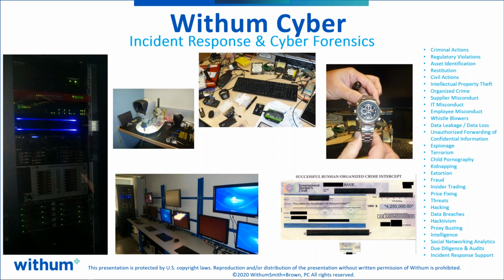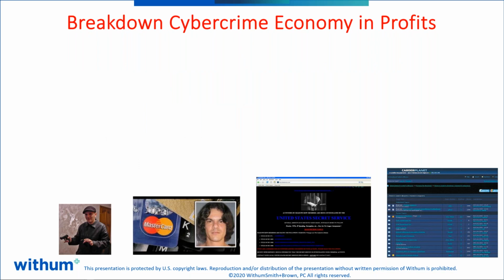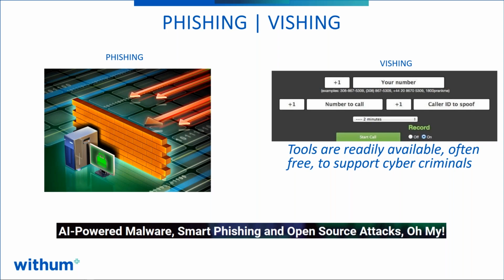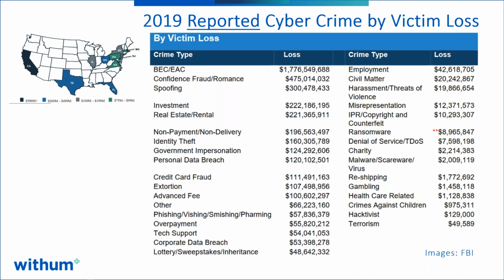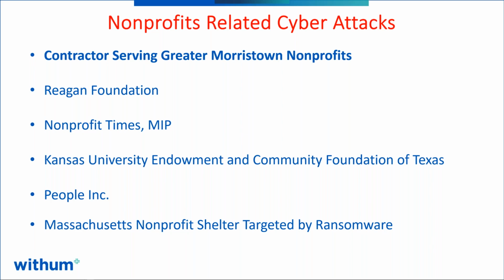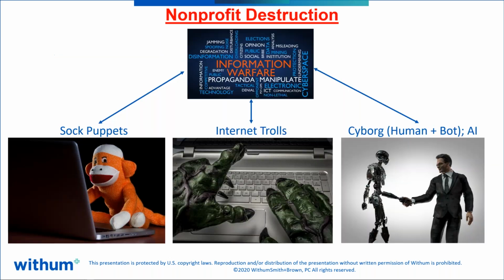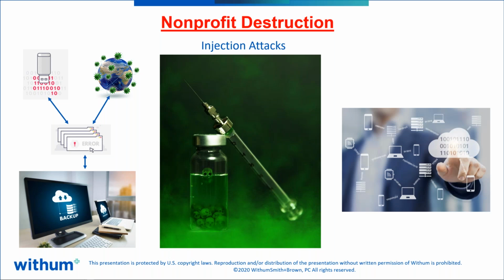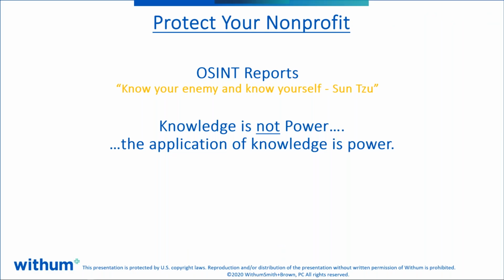Navigating New Roads: Session 7 - Understanding the Cyber Threat Landscape for Nonprofits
In the seventh edition of our Navigating New Roads webinar series, Matthew Ferrante, Market Leader of Withum's Cyber and Information Security services group, discusses the cyber threat landscape for nonprofits.